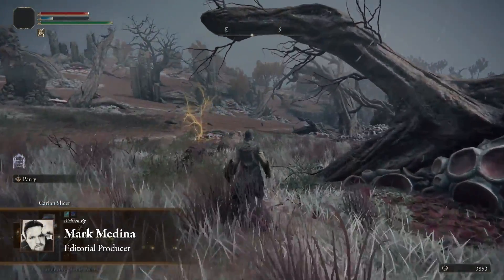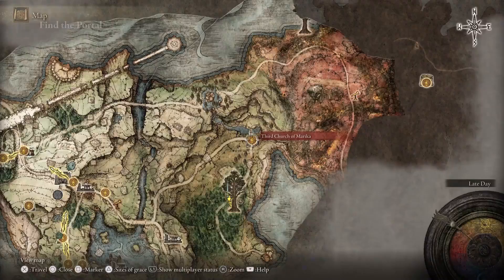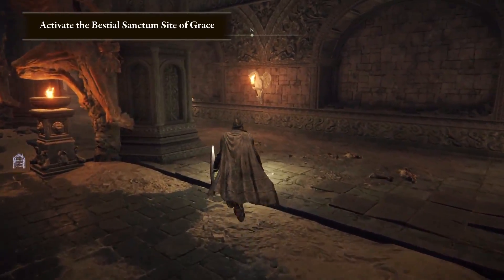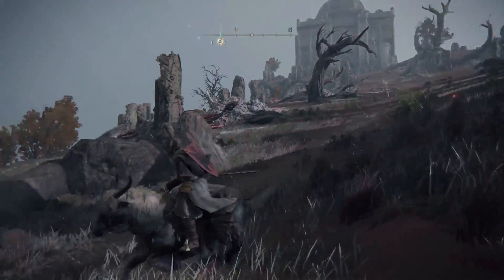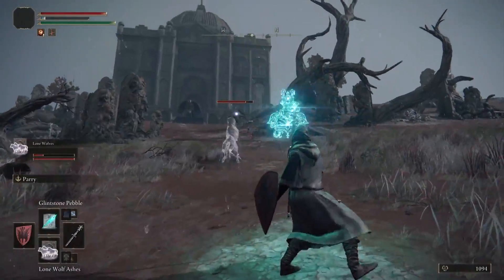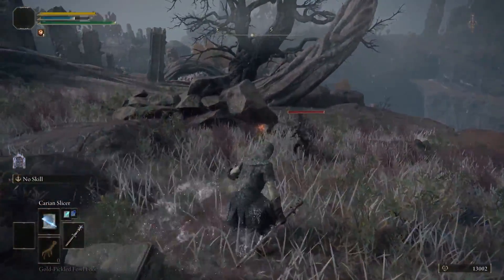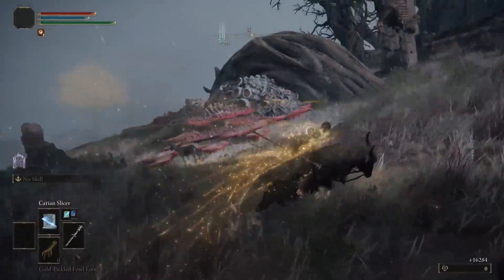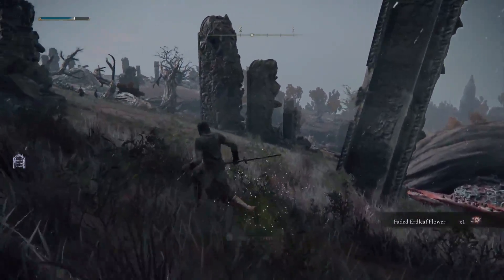Elden Ring Rune Farm: How to Level Up Quickly Early On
Runes in Elden Ring are what souls were to Dark Souls: basically the backbone of all progression. They're used for vendor purchases, upgrading your weapons, and of course leveling. And if you're curious how to get a lot of runes fast pretty early on in your adventures through the Lands Between, then this video should help you quite a bit.